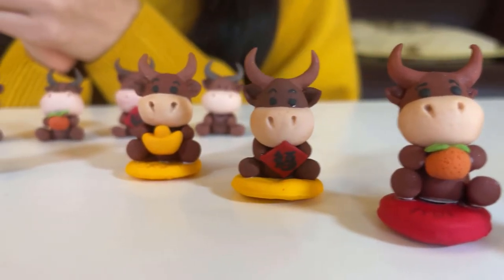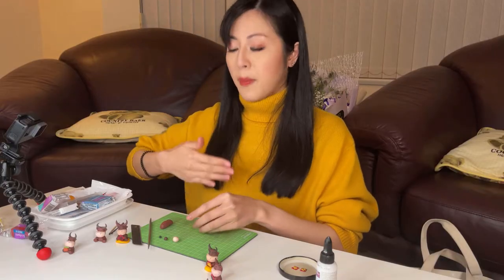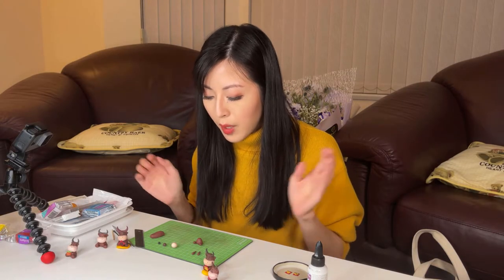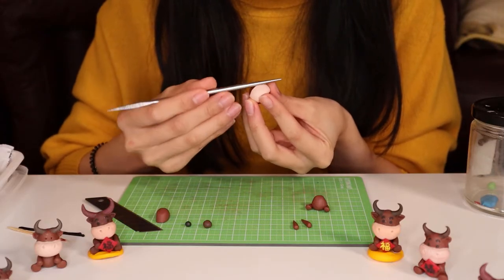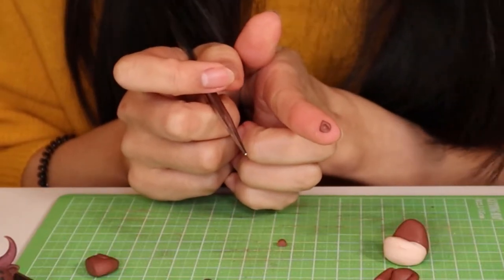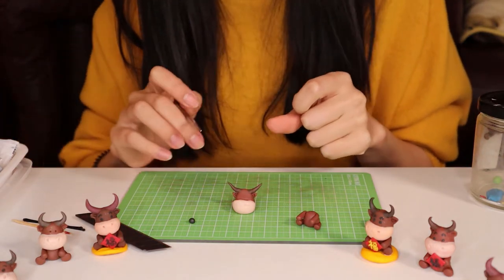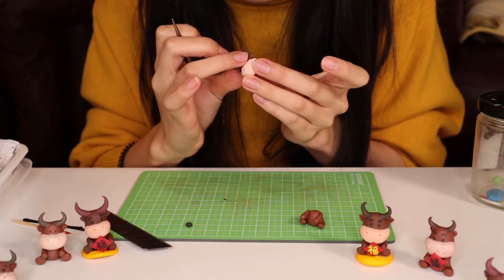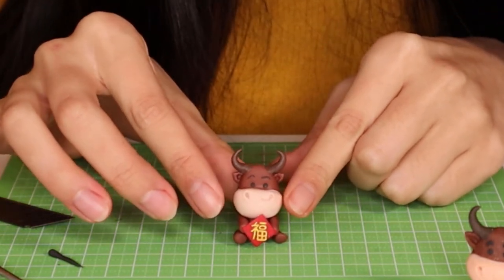Vlog #3: Chinese New Year Ox Figurine 🐂🧧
Happy Chinese New Year! Happy Lantern Festival (aka 元宵節)!

This year, I wanted to make something special to give to my friends & family. Especially with the pandemic happening, this year's CNY is very different, because with the restrictions and everything, some of the traditional celebrations that we have are no longer possible this year. That's why I wanted to do something that I don't normally do in CNY, which is to make a DIY gift to spread some love & luck to my friends & family!

I designed these CNY Ox Figurines as gifts, and they were adorable! If you want to know how I made these polymer clay Ox Figurines, then be sure to watch my CNY vlog!

🎥: Brian Chiu